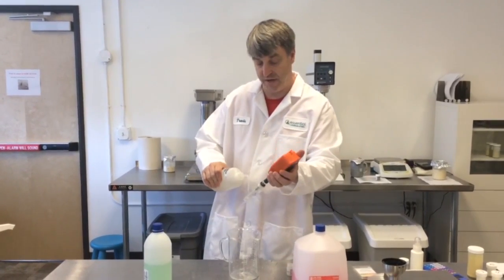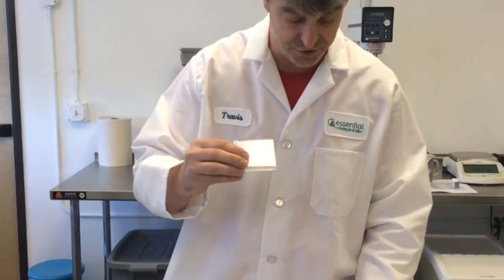Using pH Meters and Strips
Measuring pH is an important part of cosmetic formulation as products are most effective if they are at the proper pH. Travis, Quality Assurance Manager here at Essential walks us through how to properly calibrate a pH meter to ensure accurate readings and shows us how easy it is to use and read pH strips.